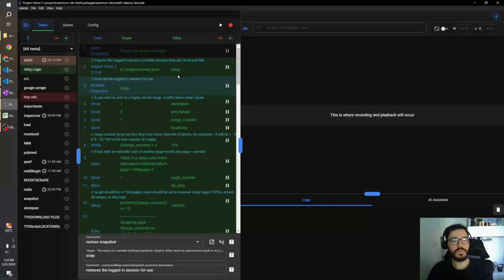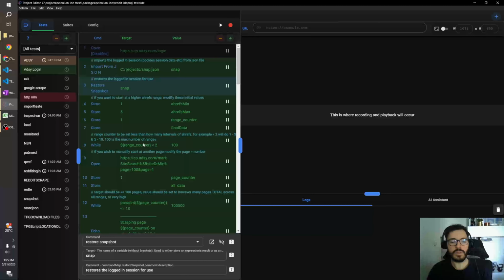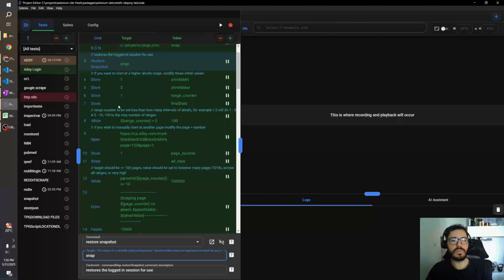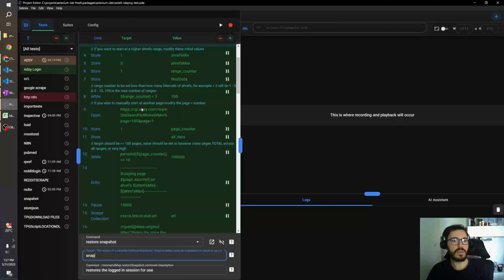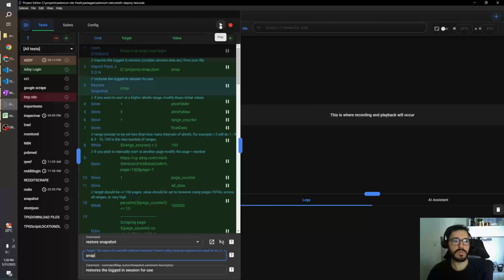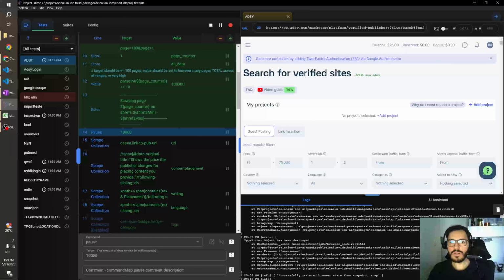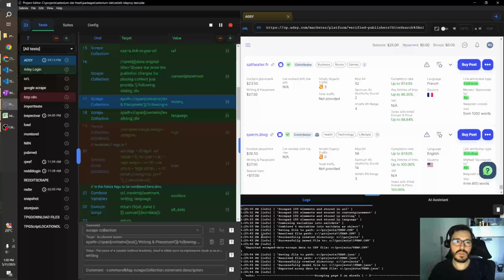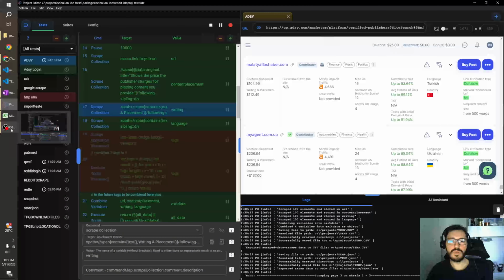How I Automated Scraping 100,000+ Records from ADSY.com Without Writing Code - Selenix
🔥 WHAT YOU'LL LEARN:
✅ How to scrape large datasets with automated pagination
✅ Using AI assistance to optimize selectors and logic
✅ Setting up data export to CSV for analysis
✅ Handling dynamic content and loading states
✅ Creating robust scrapers that handle thousands of pages
✅ Zero-code automation techniques

📊 RESULTS ACHIEVED:
- 100,000+ records scraped automatically
- Multiple data fields extracted per record
- Automated pagination across hundreds of pages
- Clean CSV export ready for analysis
- Saved hundreds of hours of manual work

🛠️ TOOLS USED:
- AI Assistant for optimization
- Built-in scheduling for automation
- CSV export functionality

💡 WHY THIS MATTERS:
Instead of manually copying data or hiring expensive developers, you can now build professional-grade scrapers using natural language and AI assistance. This approach works for:
- Market research and competitor analysis
- Lead generation and prospect research
- Price monitoring and tracking
- Content aggregation
- Business intelligence gathering

🎯 PERFECT FOR:
- Marketing professionals
- Data analysts
- Business researchers
- E-commerce managers
- Anyone who needs to collect web data at scale

⚡ KEY FEATURES DEMONSTRATED:
- AI-powered element detection
- Smart pagination handling
- Bulk data export
- Error handling and retries
- Scheduling for automated runs

I'll personally answer questions about web scraping, automation, and how to adapt this technique for your specific use case.

- Advanced scraping techniques
- AI-powered automation
- Data processing and analysis